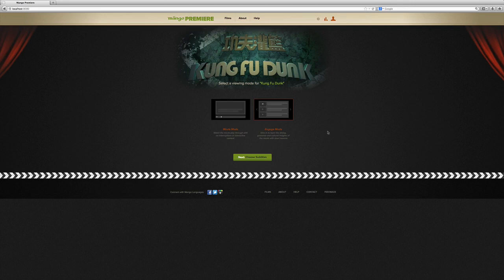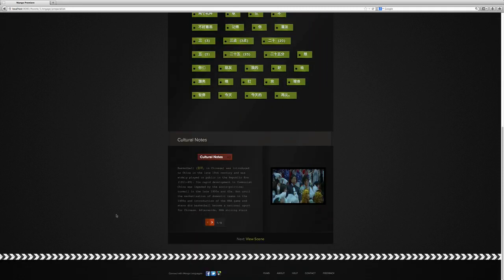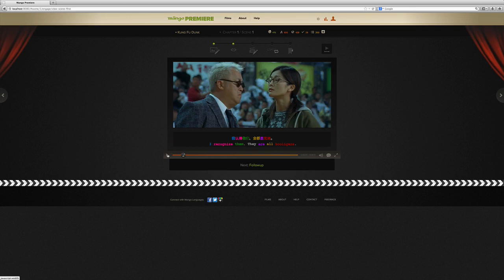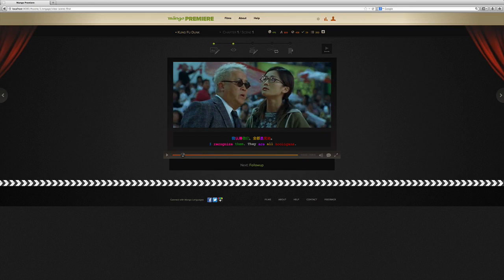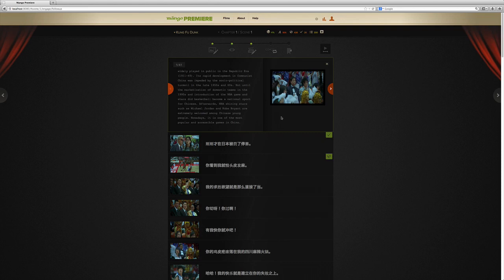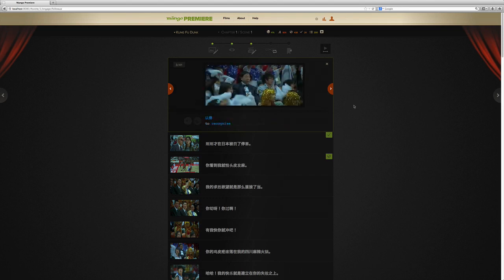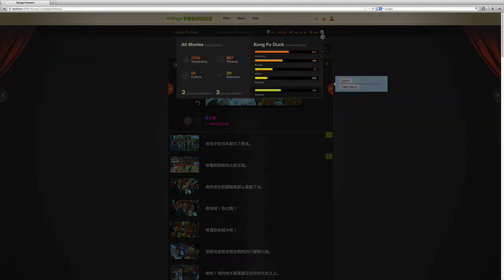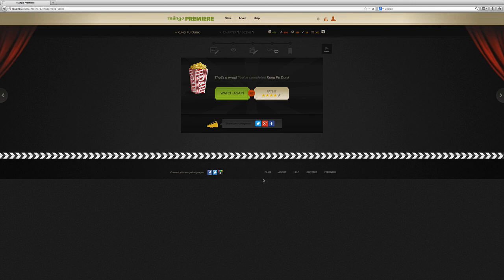Learn a Foreign Language through Film with Mango Premiere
Mango Languages' newest product, Mango Premiere, is the first and only language learning resource to teach using full-length feature films and other foreign language multimedia. To check if your library offers Mango Languages, go to FindMango.com.